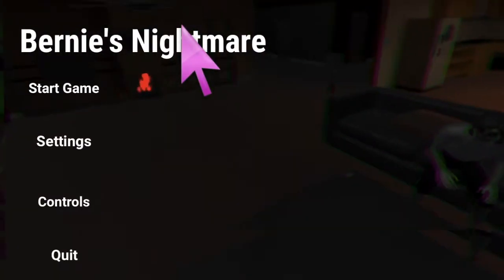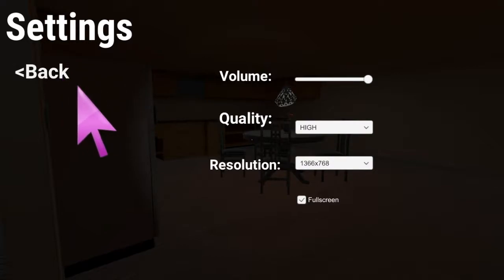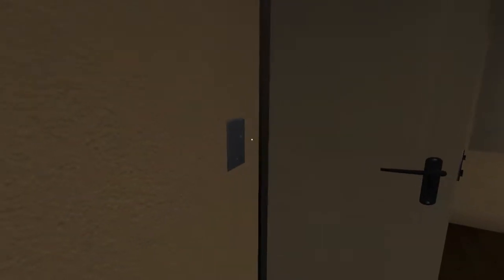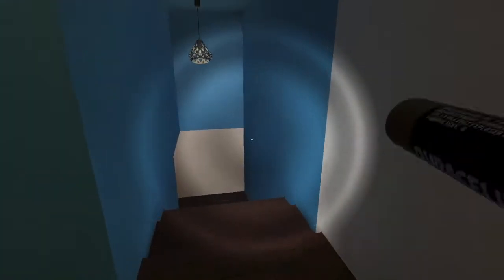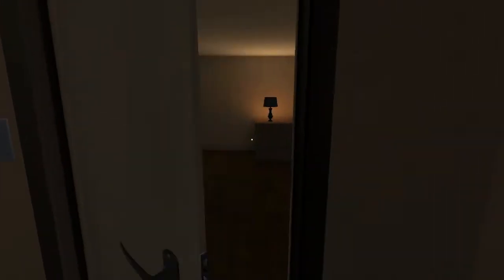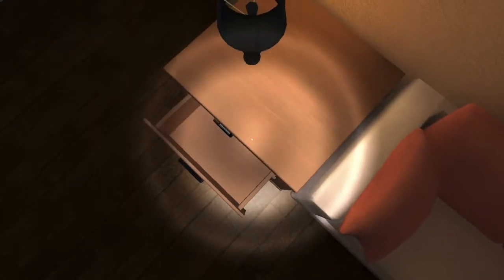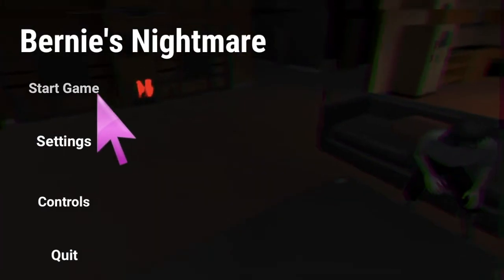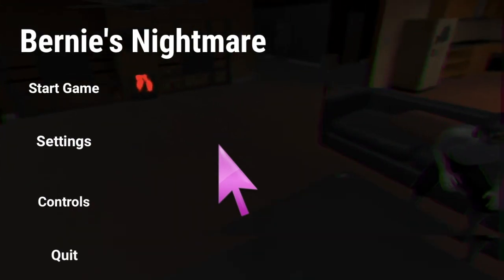Bernie's Nightmare | My First Horror Game?